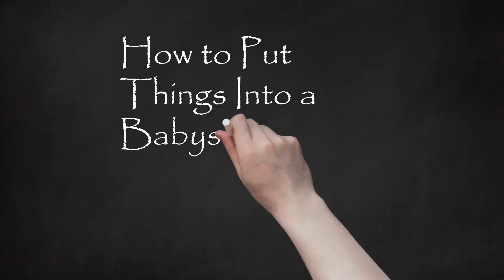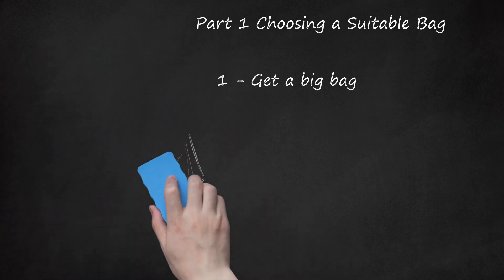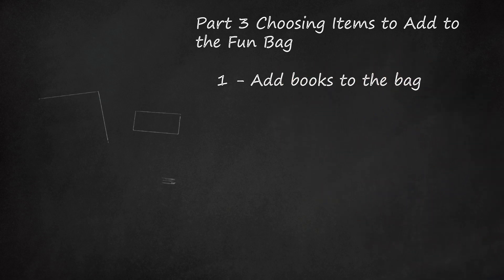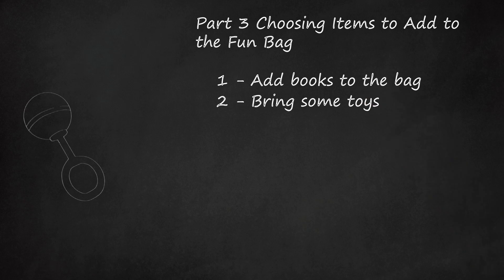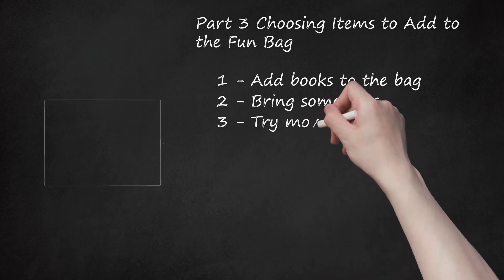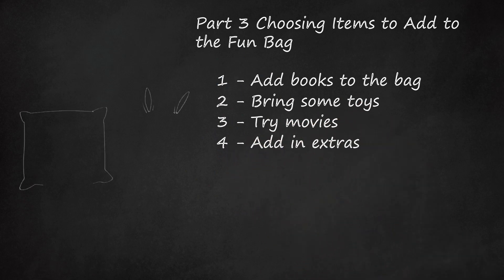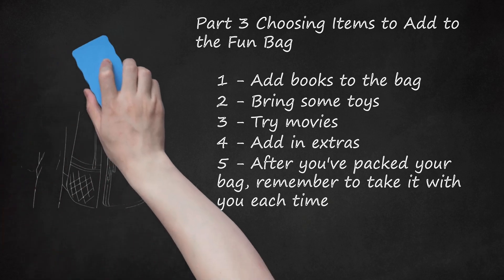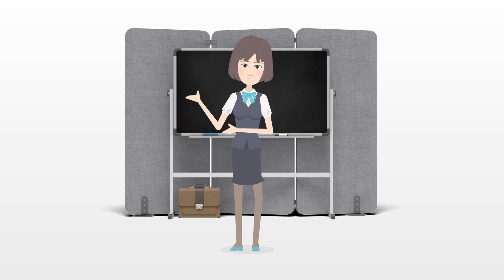How to Create a Babysitting Fun Bag: Tips and Ideas to Keep Kids Amused! (Part 1)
How to Create a Babysitting Fun Bag: Tips for Keeping Kids Amused    Are you looking for ideas on how to keep kids entertained while babysitting? One option is to create a babysitting "fun bag" filled with exciting items that the children will love. In this article, we will provide tips on how to organize and choose the essentials for your babysitting bag.    Part 1: Choosing a Suitable Bag  To start, select a big and sturdy bag that is easy to carry or wear. Look for one with pockets or compartments to help keep the items organized and easily accessible.    Part 2: Research the Children  Before choosing the items for your bag, it's important to learn about the children you will be babysitting. Know their ages, interests, hobbies, and any specific likes or dislikes. Additionally, check with their parents to find out if there are any restrictions or things the children are not allowed to do or play with, such as certain foods.    Part 3: Choosing Items to Add to the Fun Bag  Here are some ideas for items to include in your babysitting bag:    1. Books: Depending on the ages of the children, add different books to the bag. Consider age-appropriate options such as baby board books for younger children, Dr. Seuss for 1-4 year olds, early reader books for 5-7 year olds, and good chapter books for 8+ year olds.    2. Toys: Bring along some toys to keep the children engaged and interested. Options vary based on age, including rattles and plush toys for babies, dolls and pretend vehicles for toddlers, dress-up and makeover items for girls, and board games for older children.    3. Movies: Include an age-appropriate movie on DVD or electronic device. Check the rating and always ask the parents for permission before showing the movie.    4. Extras: To provide fun for everyone, consider adding extras like materials for building forts, puppets for a show, stickers for collages, and dress-up clothes.    By following these tips and personalizing the fun bag based on the children's preferences and interests, you can ensure a successful and enjoyable babysitting experience.